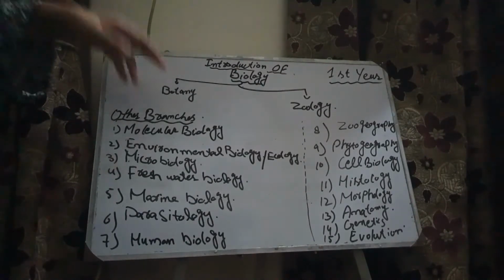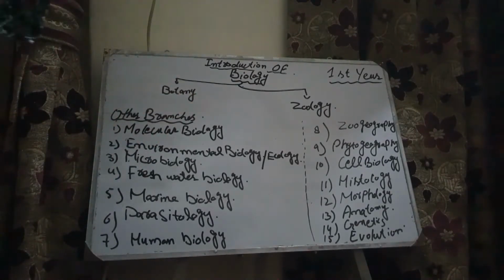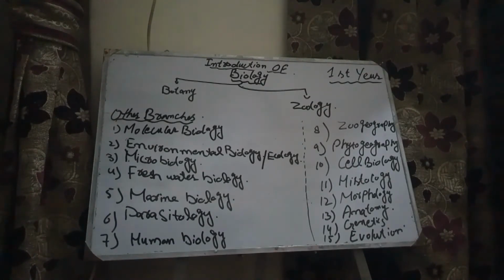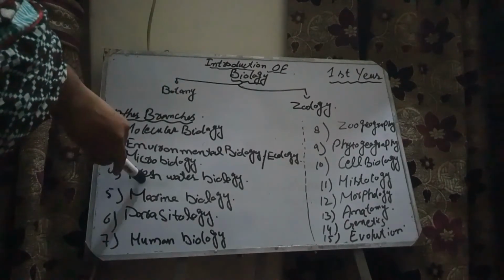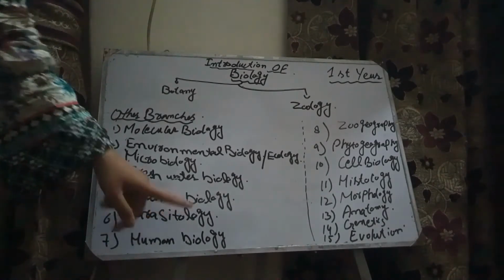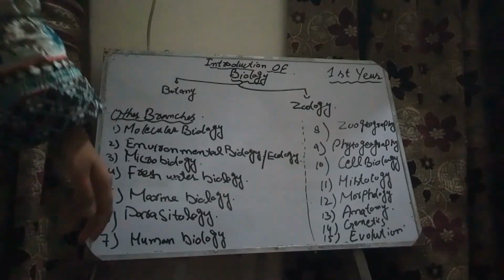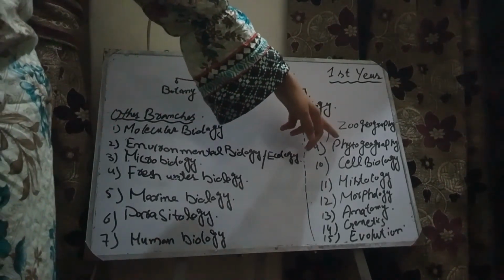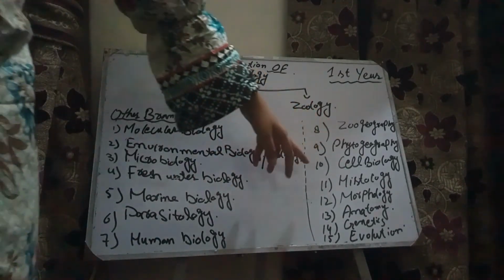Fsc part 1.Biology Chapter 1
Branches Of Biology,First half